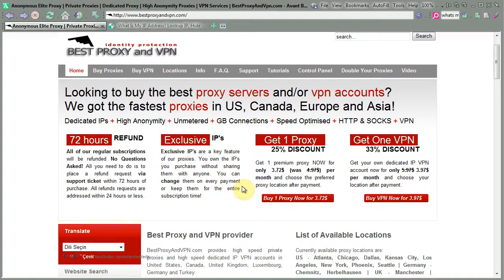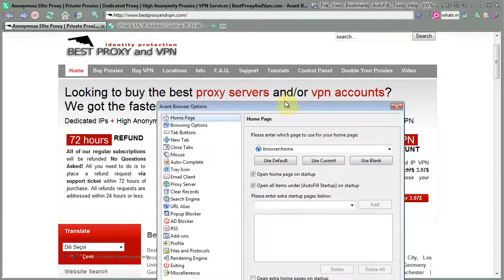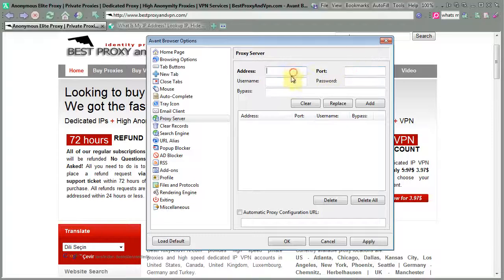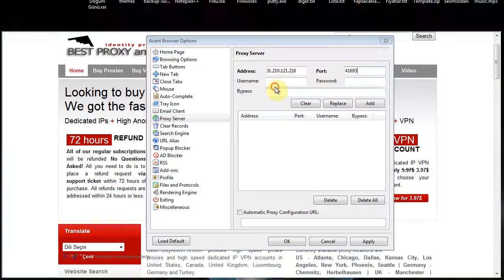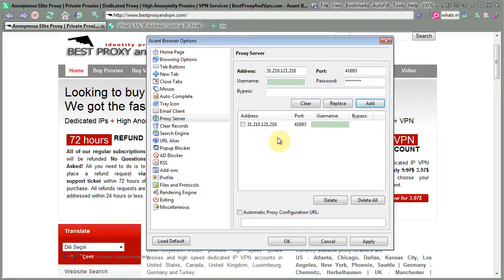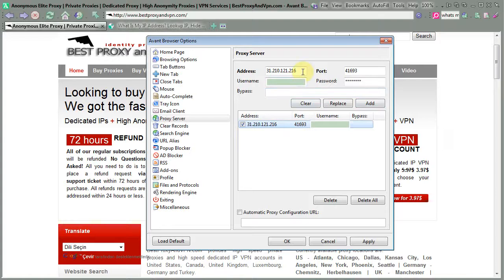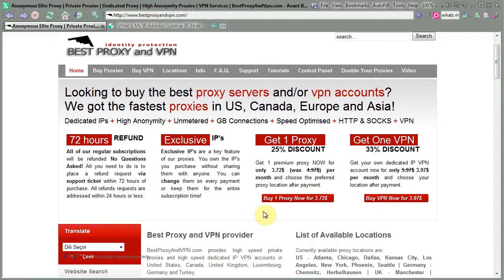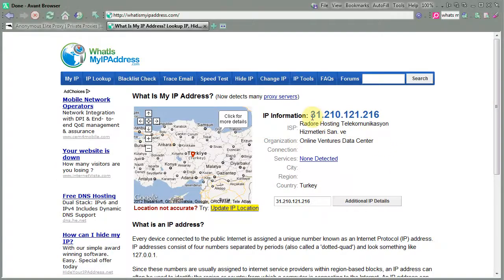BestProxyAndVPN.com - using proxies in Avant Web Browser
BestProxyAndVPN.com - using proxies in Avant Web Browser. Video Tutorial submitted in our "Double Your Proxies" Program